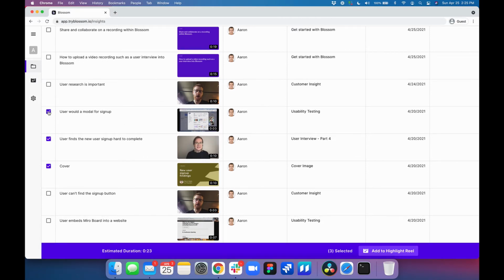How to create a highlight reel inside of Blossom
In this tutorial, we will show you how to create a highlight reel inside of Blossom so that you can build user empathy, and share key findings from your user research with your team and stakeholders.

Happy Researching,

- Blossom team